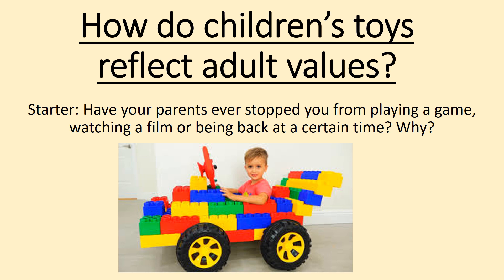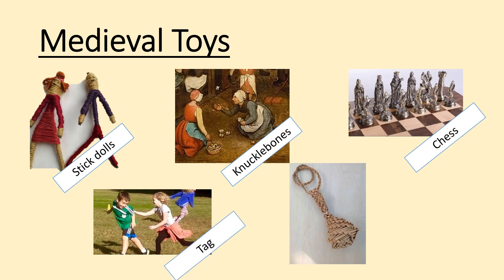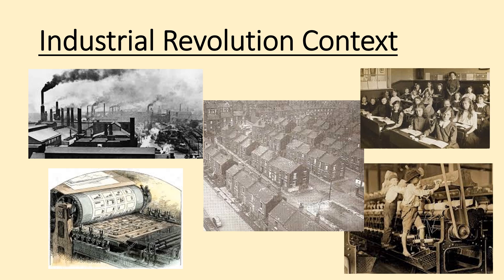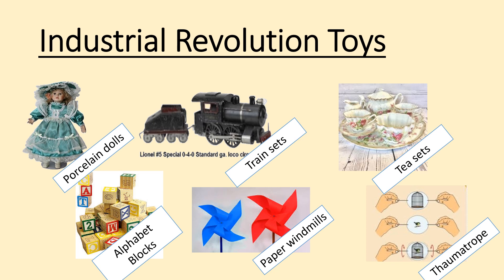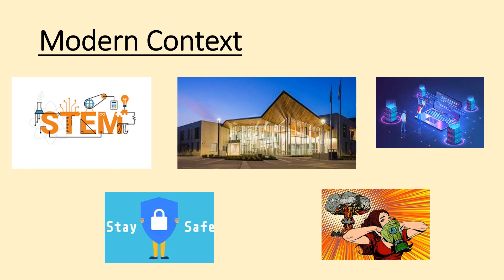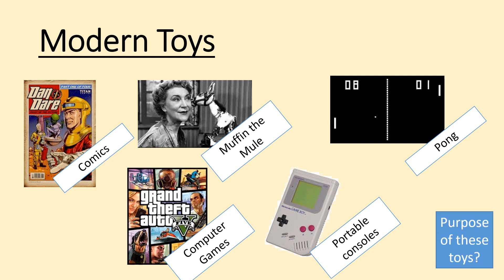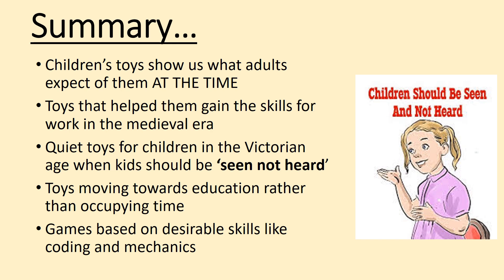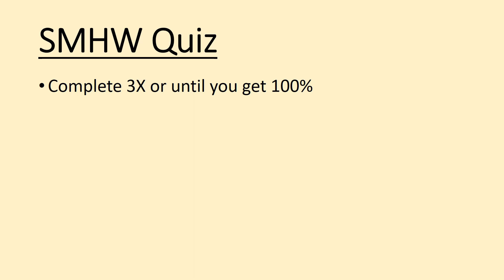Year 8 Lesson 9- Children's Toys (c.500- present day)